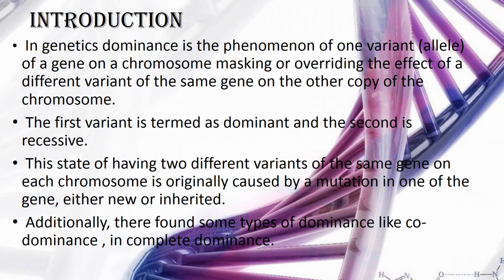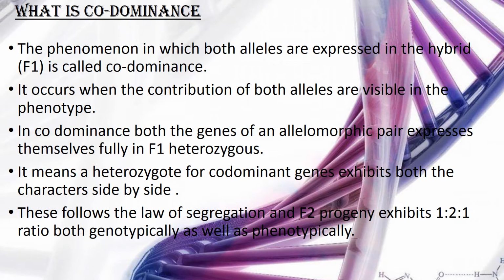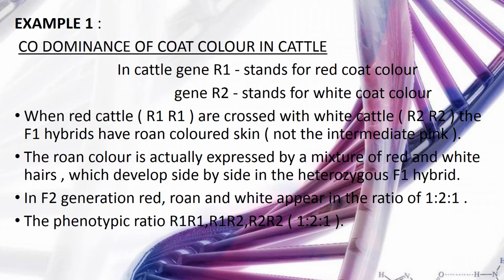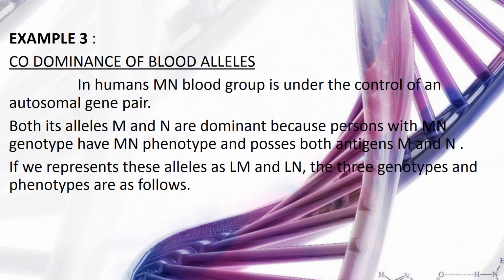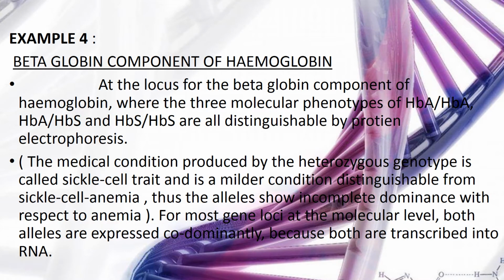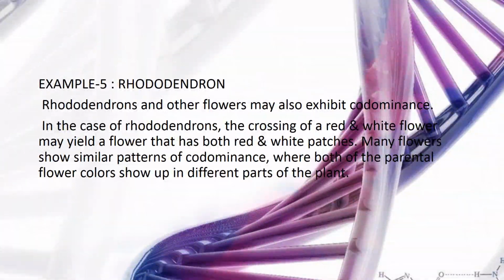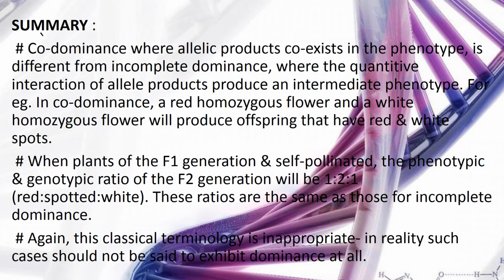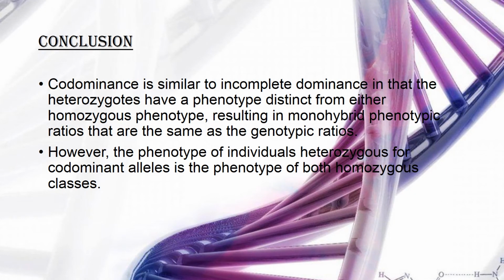Co dominance inheritance || Full explanation || Conceptualize Study